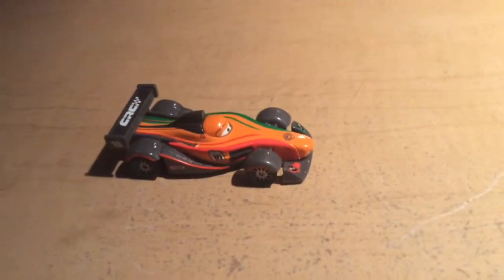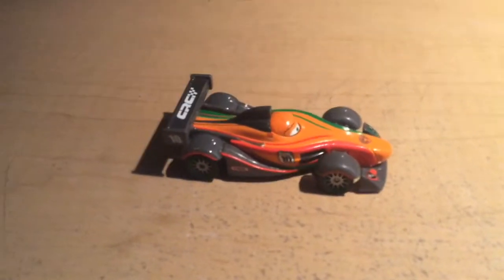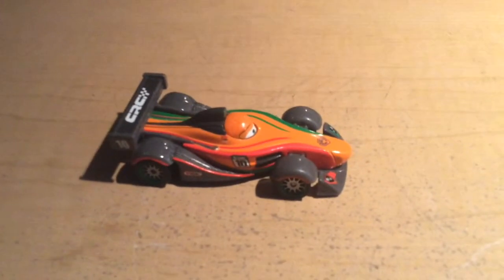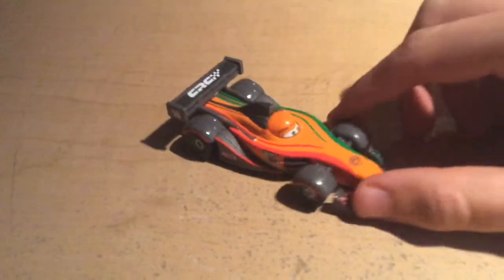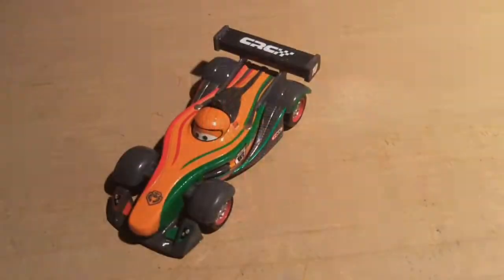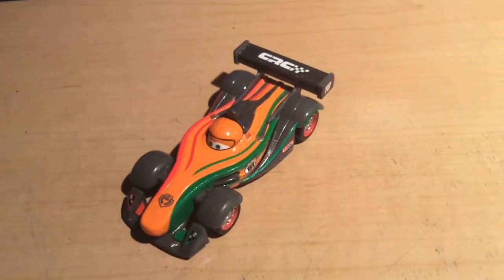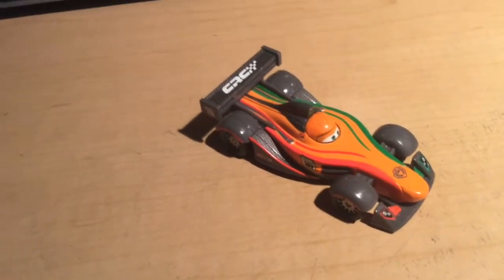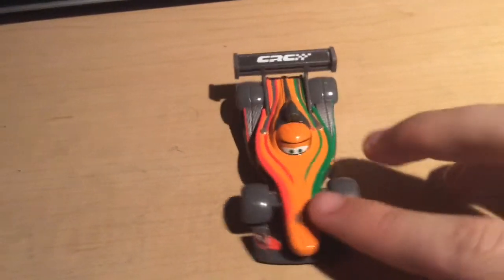Disney Pixar Cars Carbon Racer Rip Clutchgoneski